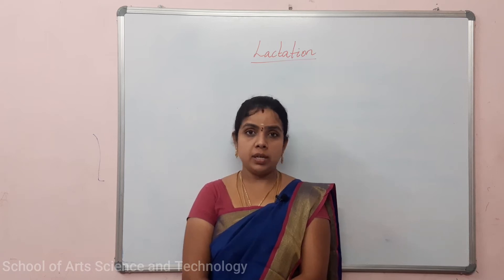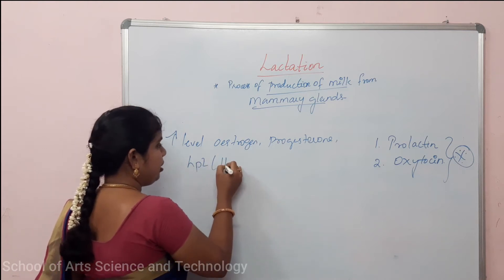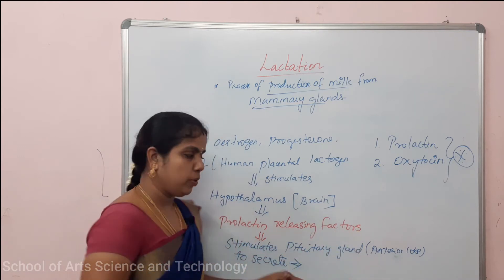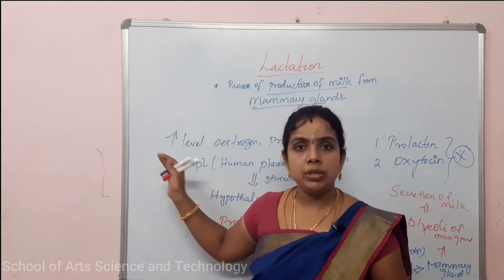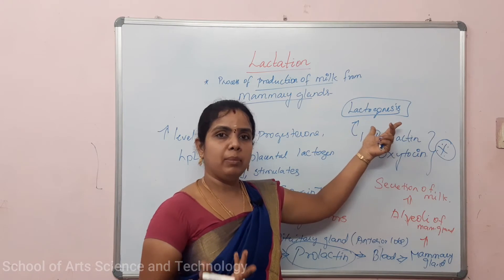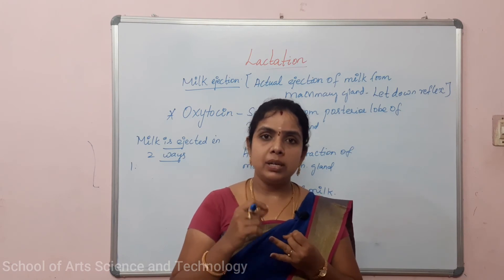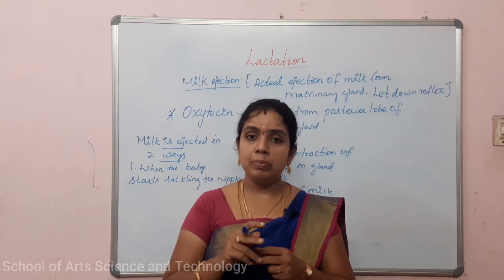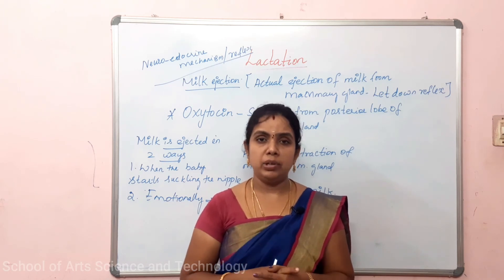NEET|parturition and lactation part-2| Tamil| Ncert|Tnscert| Tet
Parturition is expulsion of fully formed foetus from mothers body on completion of gestation period. In humans gestation period is about 9 months or 280 days.